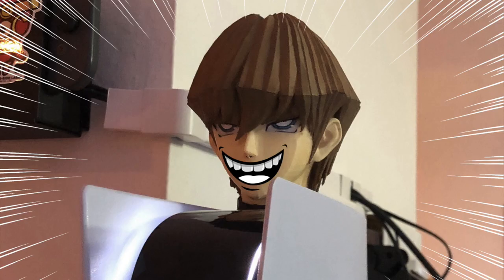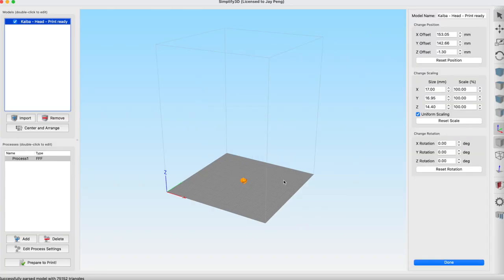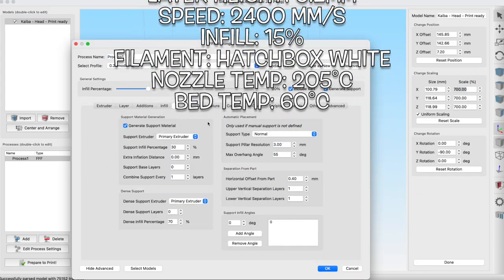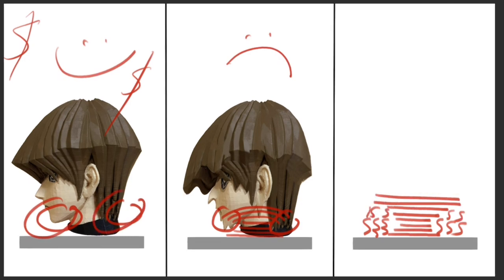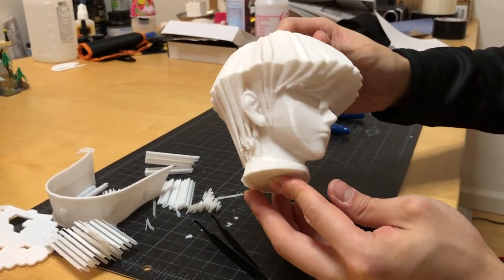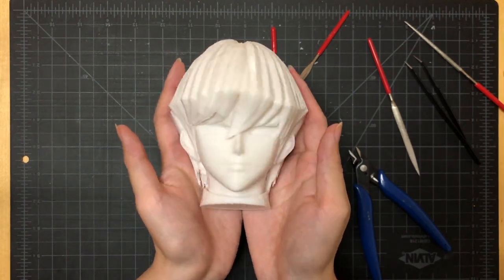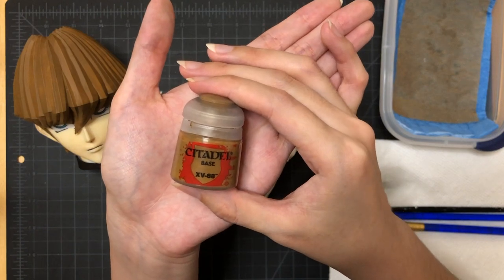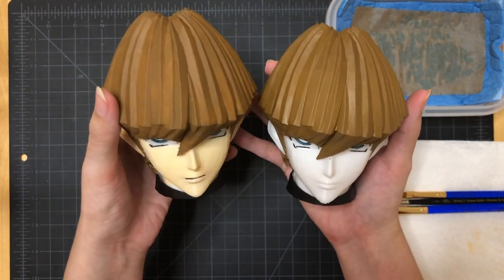Custom Yu-Gi-Oh Seto Kaiba PS5 - Full Build Tutorial !!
Here's the full build video for the PS5 Kaiba Head that went viral!
We detail the entire process of 3D printing, prepping, sanding, and painting our favorite Yu-Gi-Oh billionaire Dorito.

Let us know what you want to see next in the comments!

Skip Ahead:
0:00 Intro
0:29 3D Model Prep
1:06 Why does Kaiba look so phallic?
2:07 3D Printing
2:53 Sanding & Cleaning Up
3:32 Painting
8:02 The Final Product

Printer Used: Creality CR-10s
Filament: Hatchbox White
Paint Brand: Games Workshop - Citadel Colour
Paint Colors:
- Stegadon Scale Green
- White Scar
- Russ Grey
- Abaddon Black
- XV-88
- Reikland Fleshshade
Brushes: Windsor Newton Series 7 (Round Size 2) & flat dollar store brushes